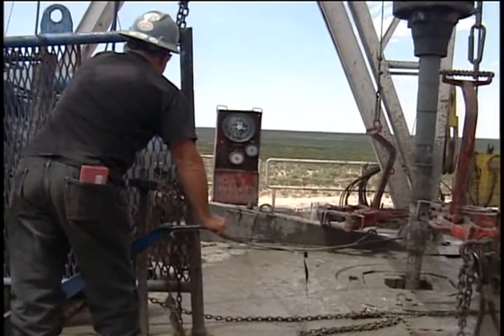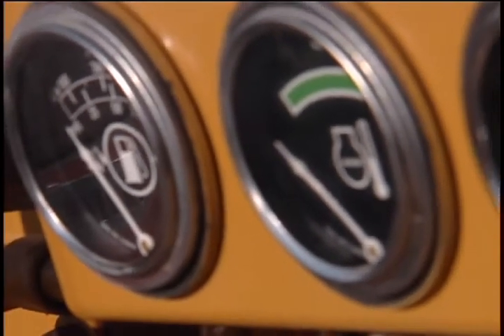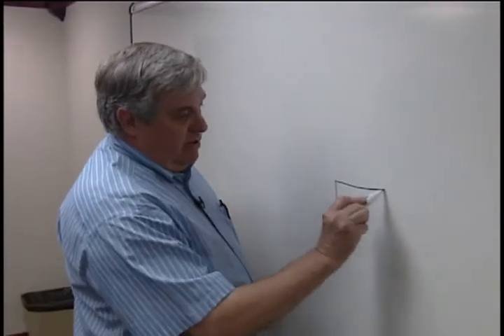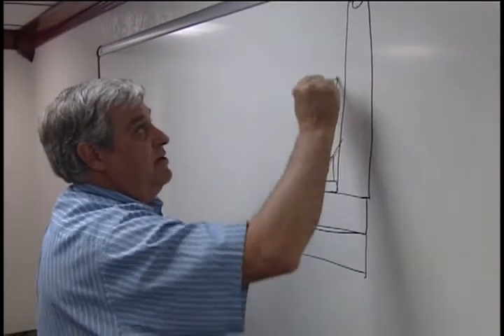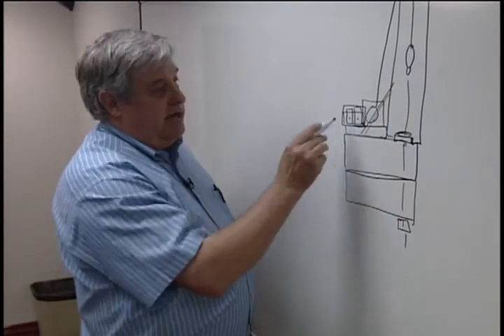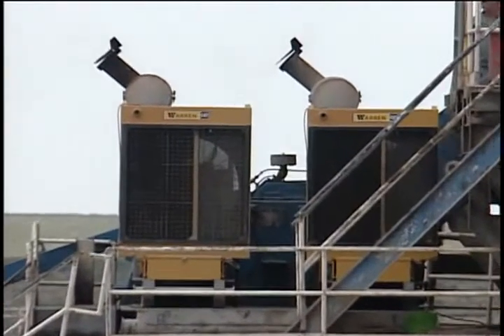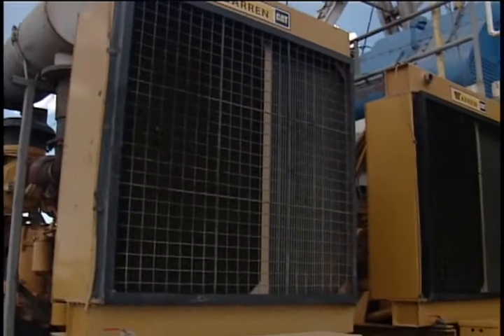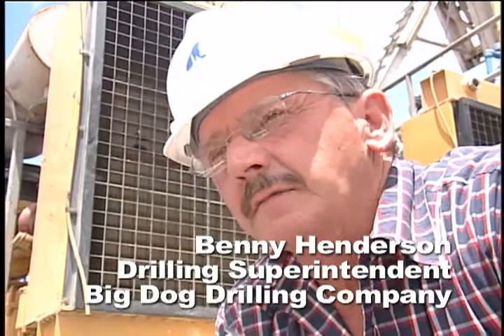Caterpillar Acert Engine Demo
A demo video for the Acert engine from Caterpillar